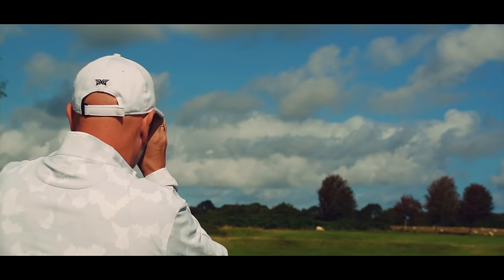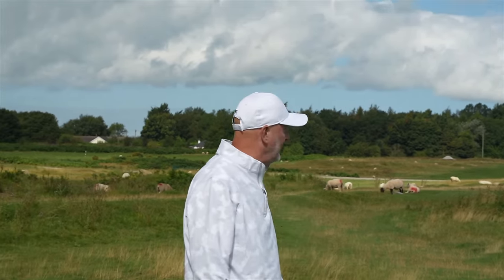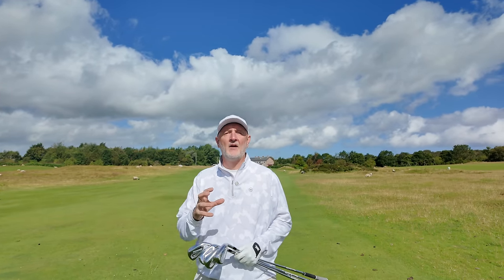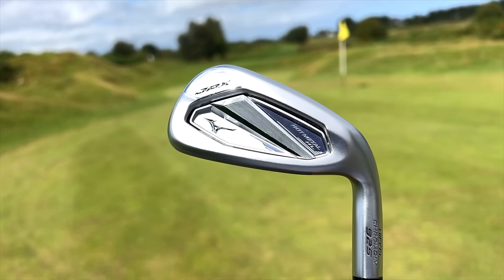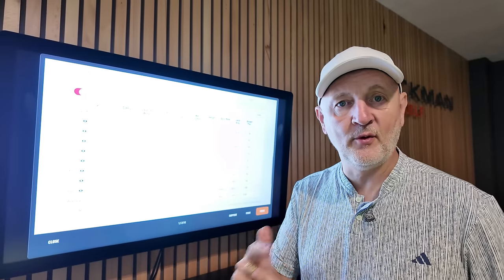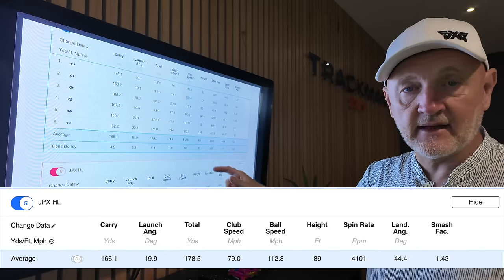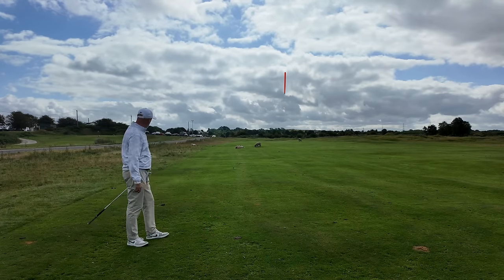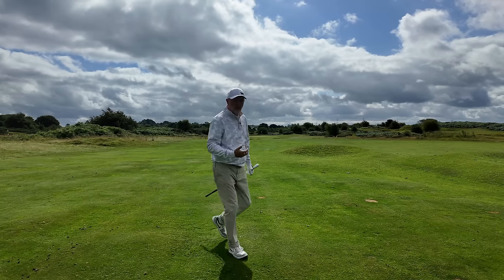The most impressive Mizuno 925 JPX hot metal model is……..